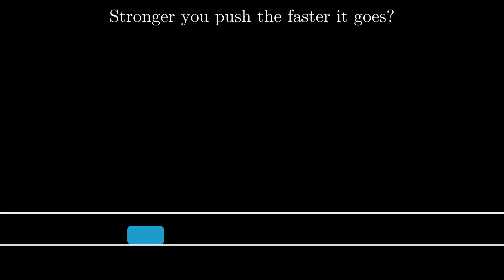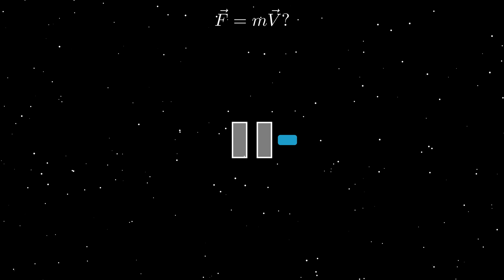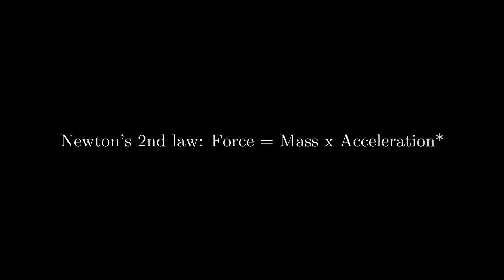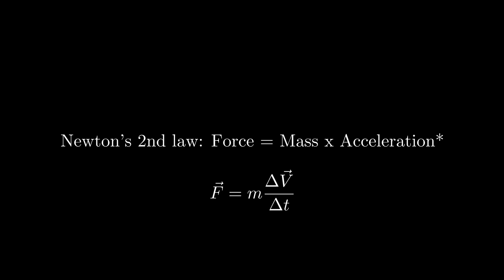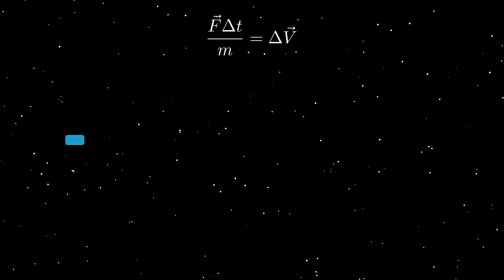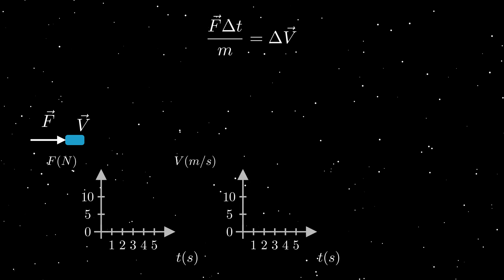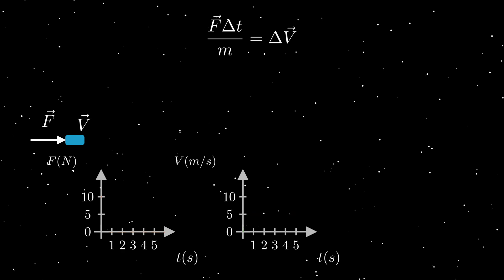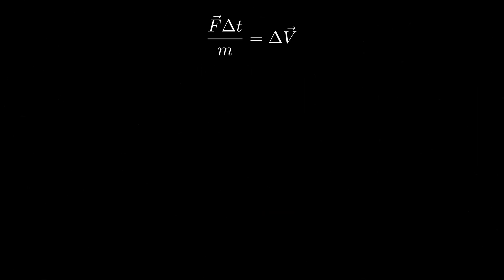Can Force be Mass times VELOCITY? Newton's 1st and 2nd Laws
In this video, Newton's 1st and 2nd laws are explained from the ground up using thought experiments. This is my first ever video, so I will be very happy if you support me! Have YOU also wondered why F=ma rather than F=mV?